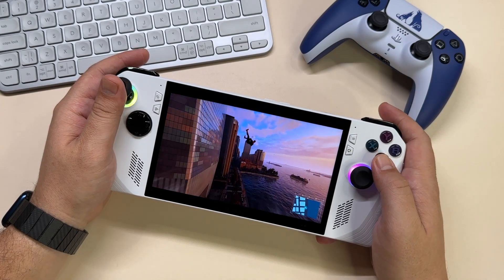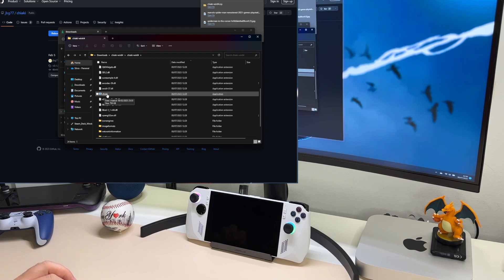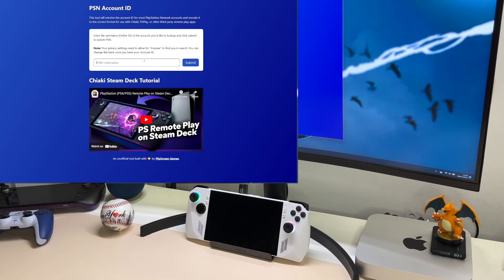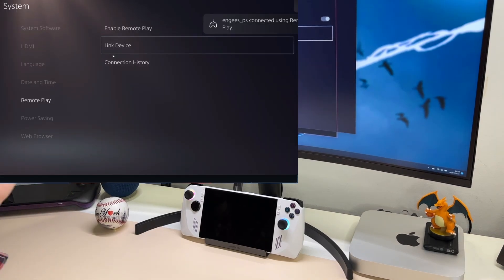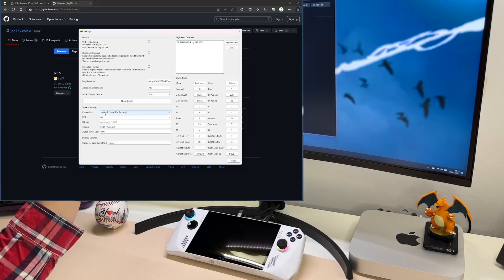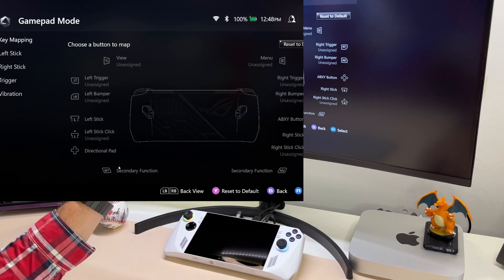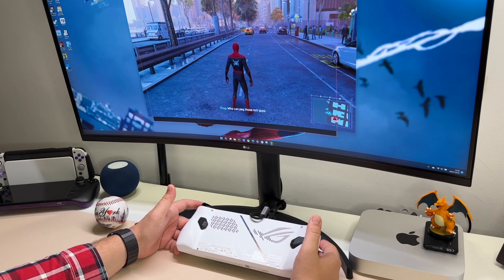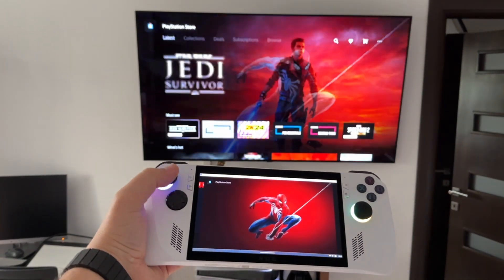ROG Ally Remote Play PS5/PS4 using Chiaki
Playstation Remote Play is a functionality that has been available for a while now. And we do get an official app from Sony but unfortunately this will not allow you to use 3rd party controllers like the internal ones of the ROG Ally.
That's why in today's video I will show you how to install and configure a 3rd party application called Chiaki which will allow you to enjoy this experience at its fulles.

Update: Chiaki 2.2 is finally out and can be found over

Logitech MX Keys Mini Keyboard
Logitech K400 keyboard
TPU case
Logitech MX Master 3S
8BitDo Controller
Desktop Stand
Screen Protector